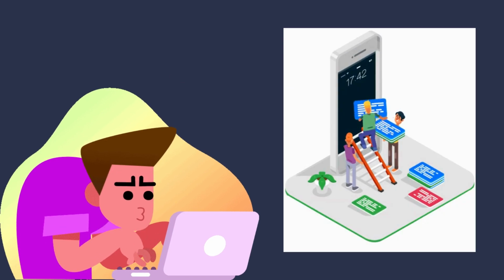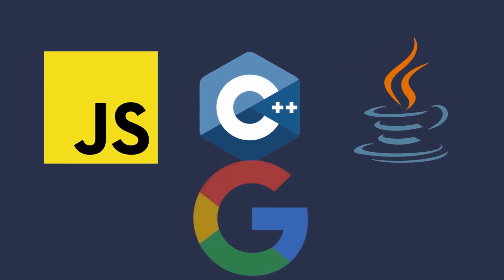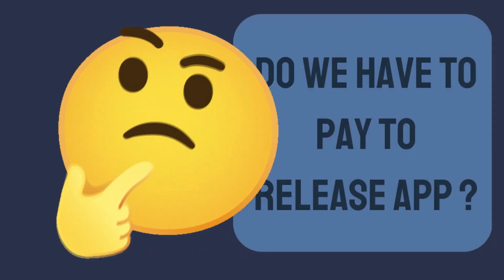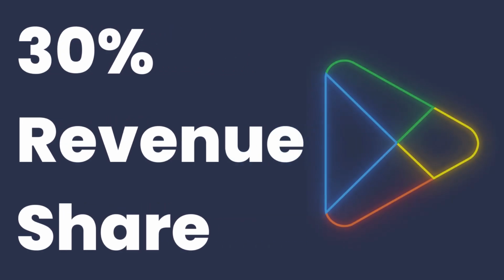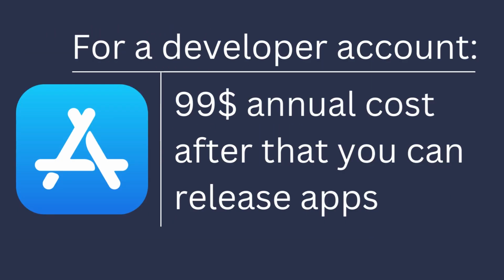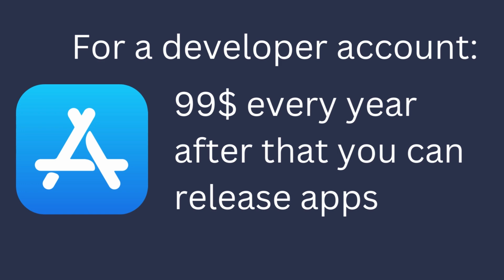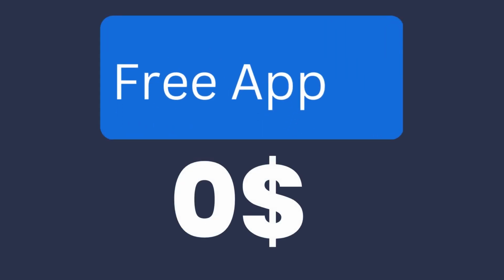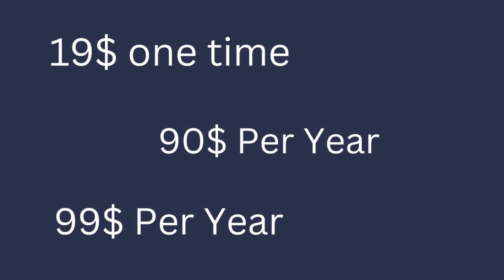Learn To Release APP in 4 Minutes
In this video, I have explained how to release apps to online. I have told, on which store you should release app or how much money it needs to release an app, and many things.

About My Channel:
This is ProgramLoop.
Here you will get some Programmatical Videos and also about Tech :)